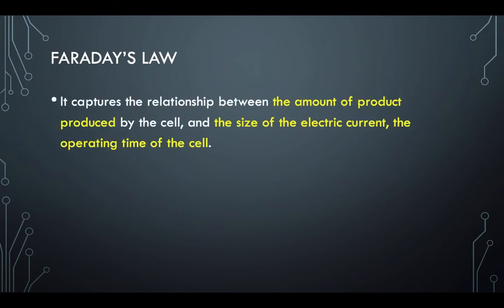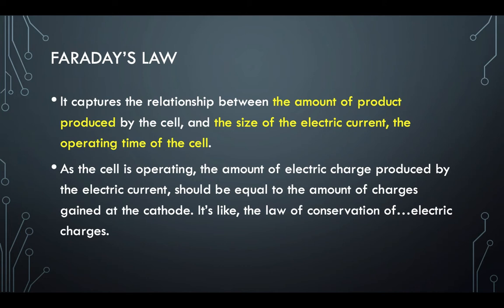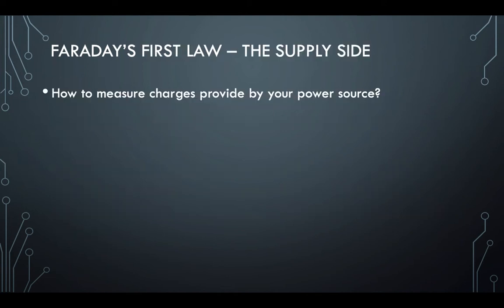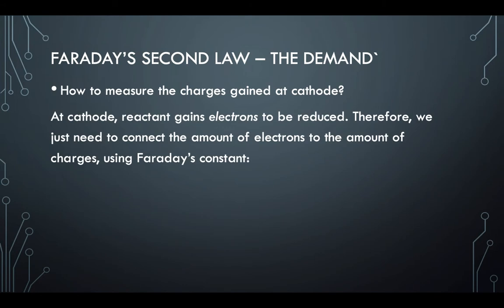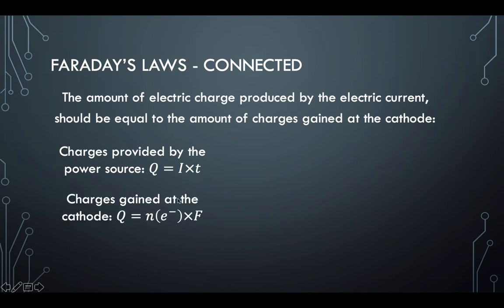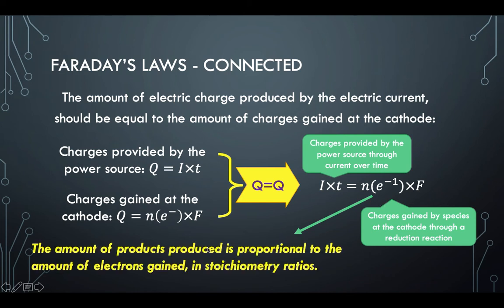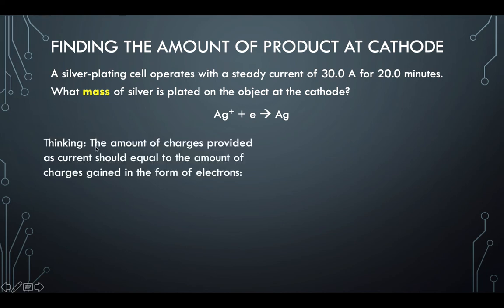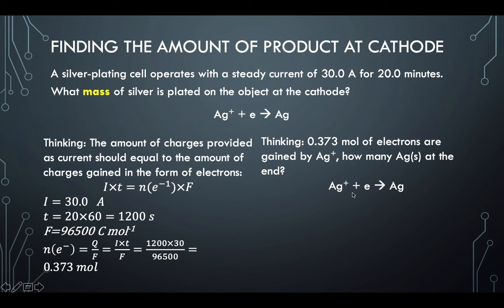Ch9 4b Faraday's Law